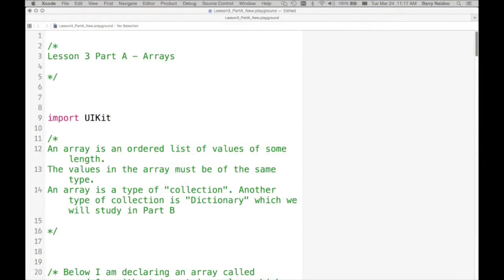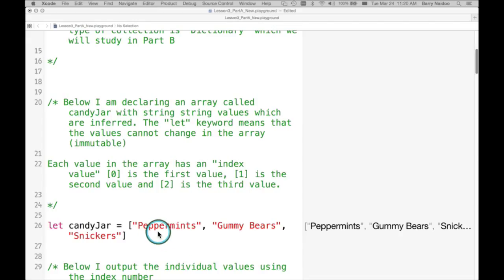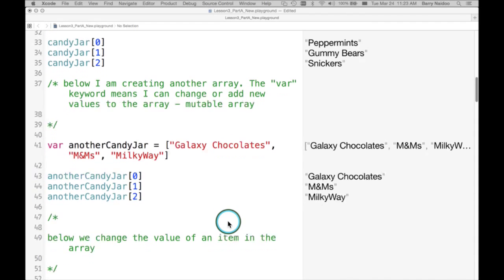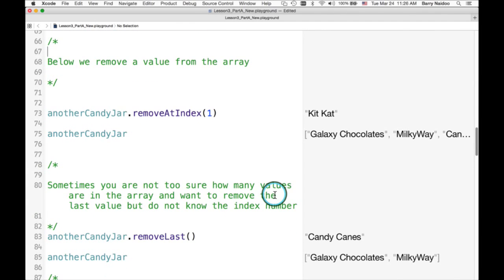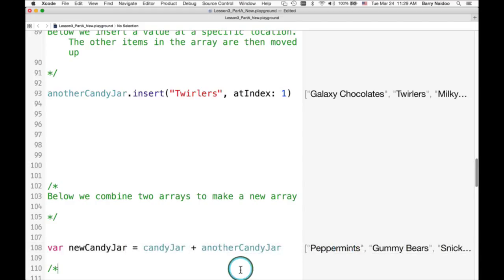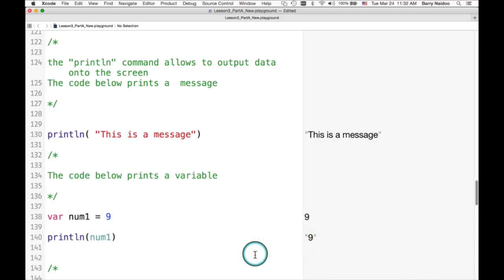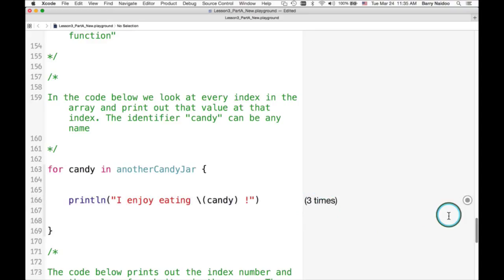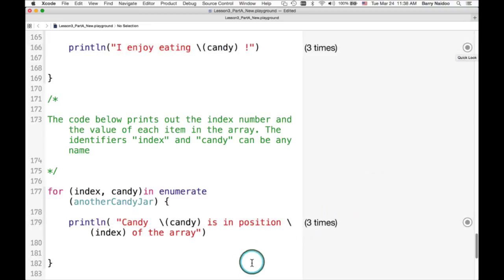Swift Programming Lesson3 PartA